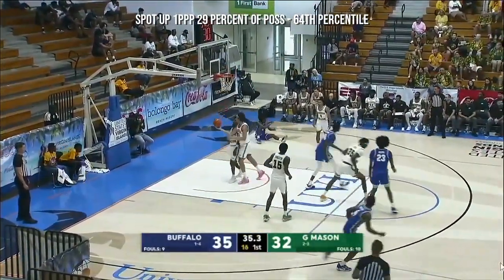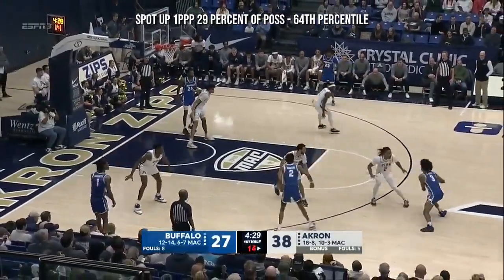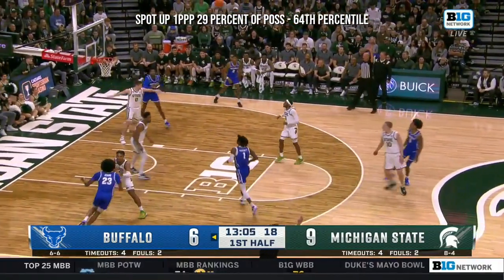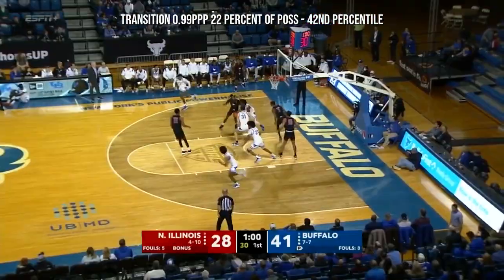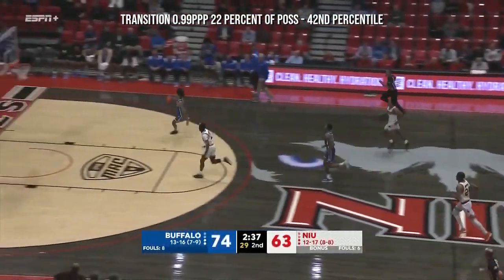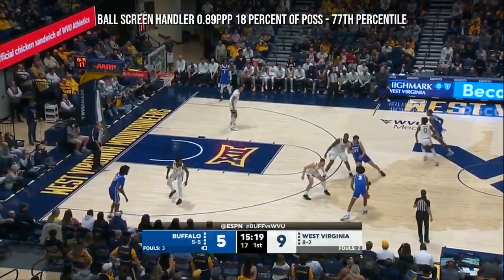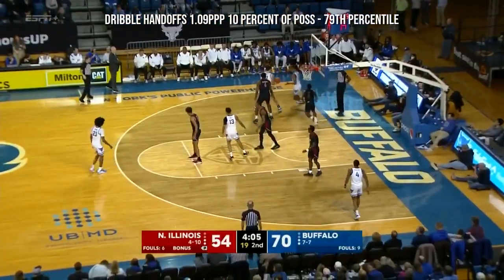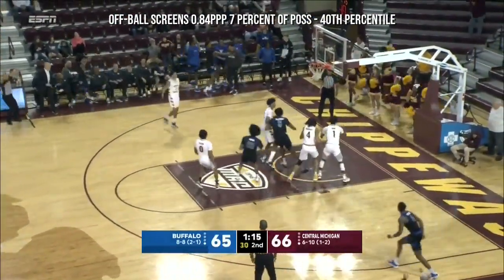Curtis Jones - Buffalo - 2022-23 Transfer Portal Highlights